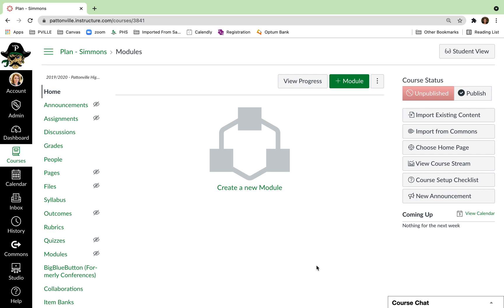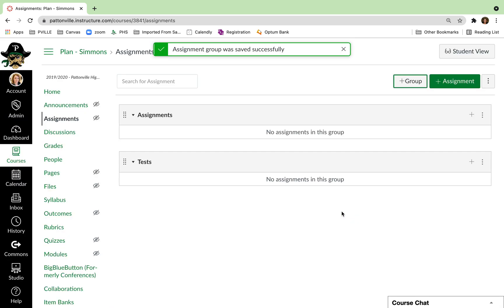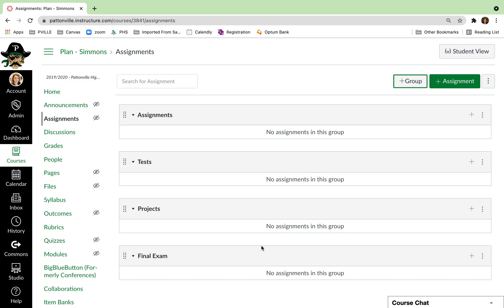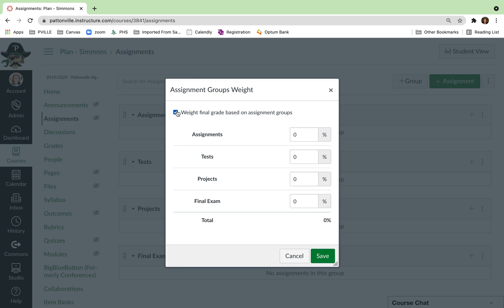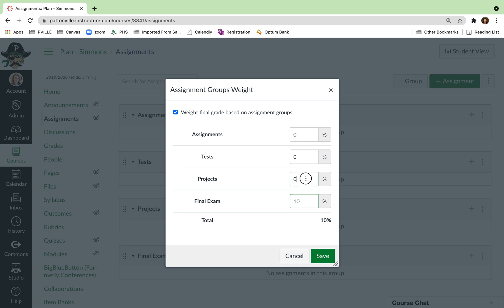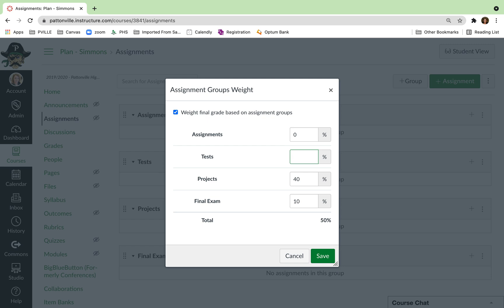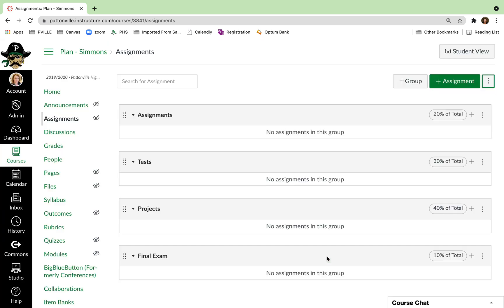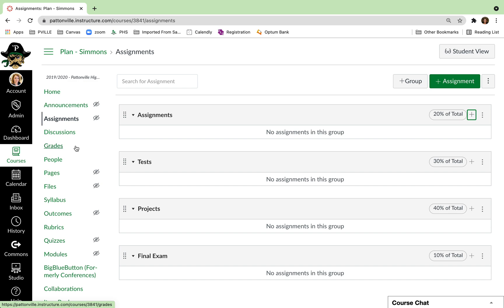Canvas Assignment Groups (categories) & Weights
Learn how to create assignment groups and weight them.